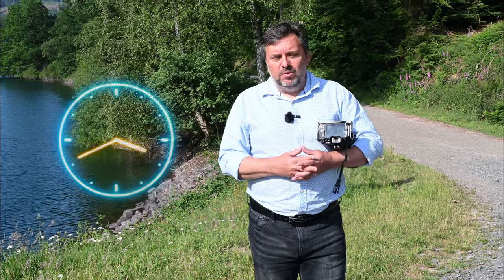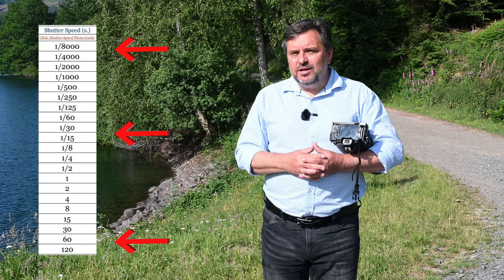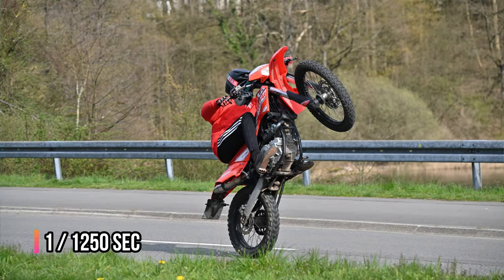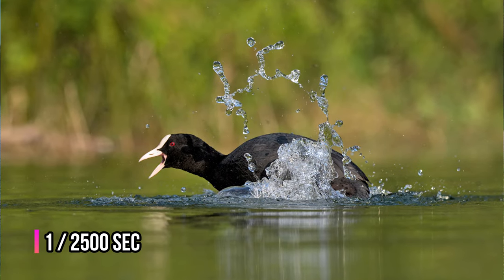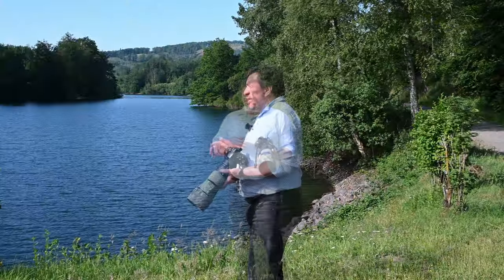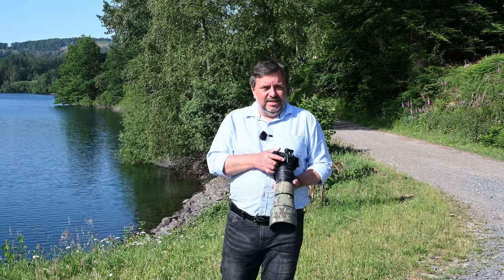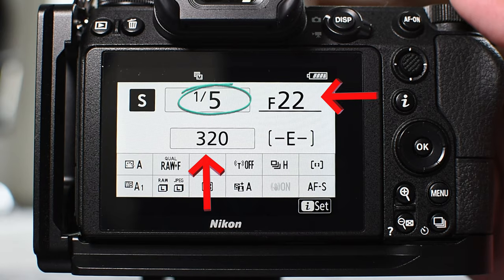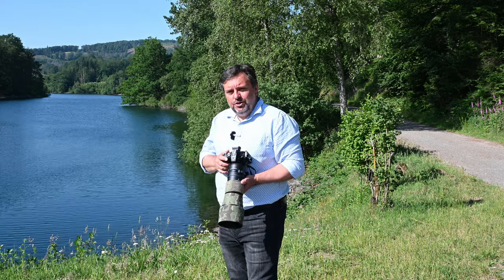Things you need to know about Shutter Speed and Shutter Priority.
Shutter Speed and Shutter Priority Explained , I show you how it works and how and when to use it.

"Hi, I'm Mario Kilian, currently based in central Germany 🇩🇪 after years of globetrotting. I began my journey in photography over 40 years ago, initially focusing on product marketing. Over time, I explored various other facets of photography. In my videos, I'll share the secrets I've learned throughout these years to help you capture perfect photos."

*Other gear I use on Amazon USA and Amazon Germany: 📸👇

📸📸📸 Amazon USA:💵👋

📸Camouflage (Camo) Gear:
🔘Camouflage Cape
🔘Camouflage Gloves
🔘Camouflage Jacket
🔘Camouflage Beanie
🔘Camouflage Tape
🔘Camouflage Net

📸My Tripod Accessories:
🔘Filming Tripod
🔘Tripod Fluid Head
🔘Panorama Head

📸Other Products I use:
🔘Levalier Microphone
🔘Camera Backpack

📸📸📸 Amazon Germany:💵👋

📸Camouflage (Camo) Gear:
🔘Camouflage Cape
🔘Camouflage Gloves
🔘Camouflage Jacket
🔘Camouflage Beanie
🔘Camouflage Tape
🔘Camouflage Net

📸My Tripod Accessories:
🔘Filming Tripod
🔘Tripod Fluid Head
🔘Panorama Head

🔘Levalier Microphone
🔘Camera Backpack